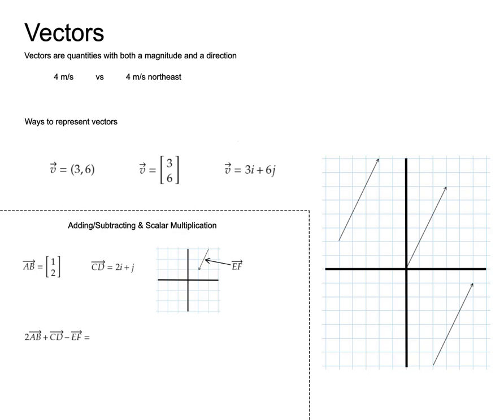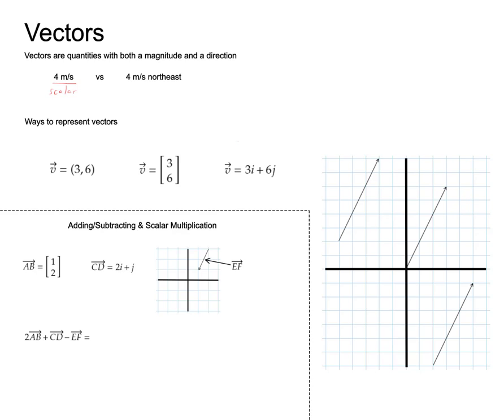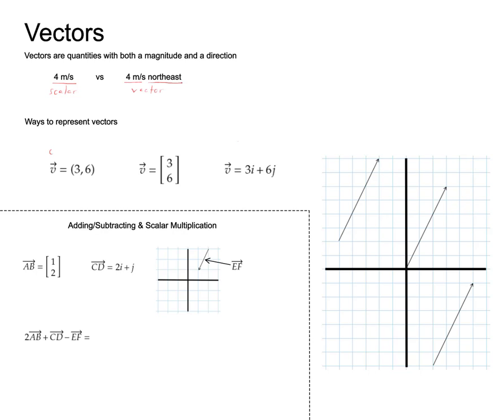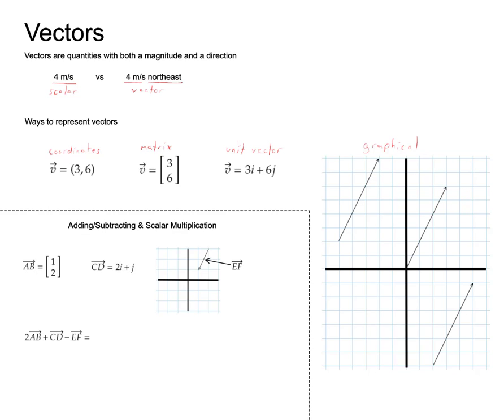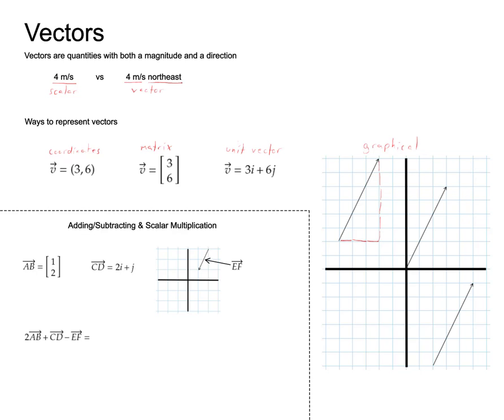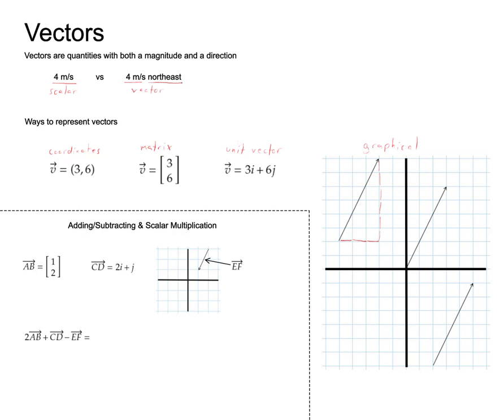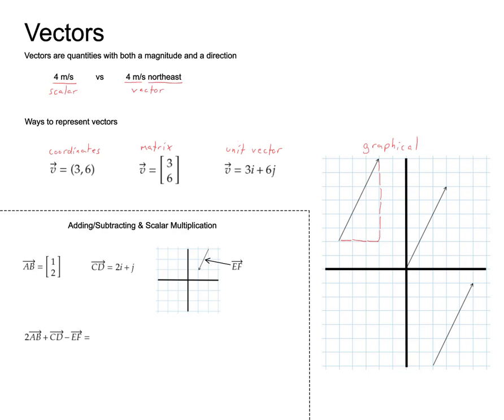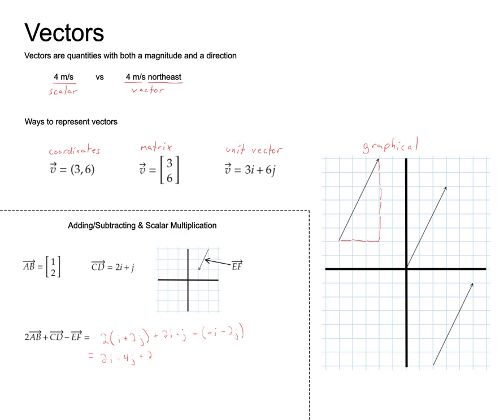Free Test Prep Online: ACT Math Coordinate Geometry 9 Vectors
Learn about vectors and how they may be tested on the ACT Math exam.